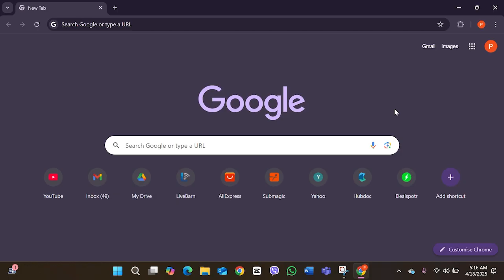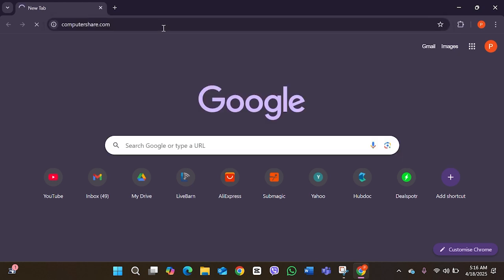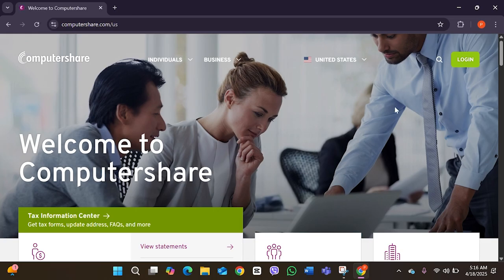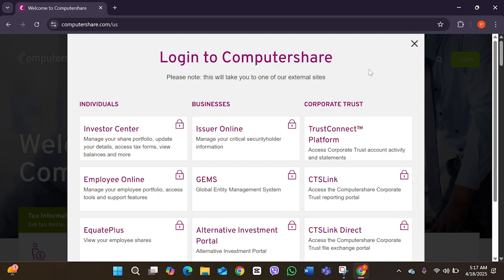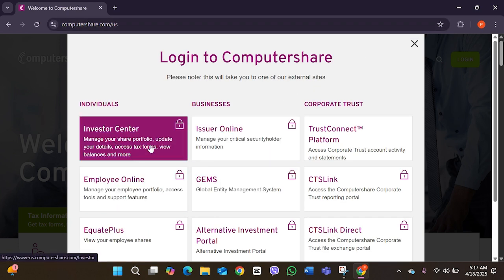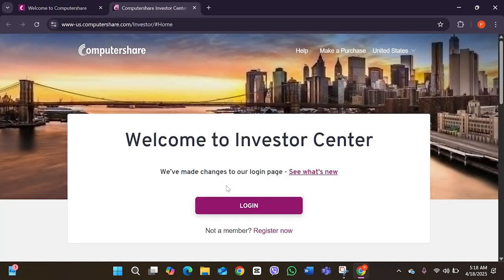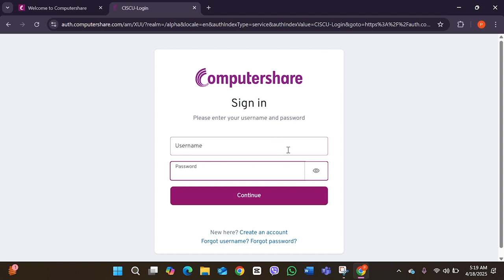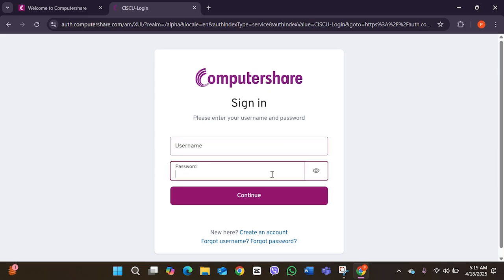How To Login Computershare Account 2025 | Computershare Portfolio Sign In/Access Guide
"How To Login Computershare Account 2025 | Computershare Portfolio Sign In/Access Guide" - A Video Guide by How To Tutorials.

Need help logging into your Computershare account? In this video, we'll guide you step-by-step on how to log in to your Computershare account in 2025. Whether you're checking your investments, managing your portfolio, or updating account details, we'll show you how to access your Computershare profile quickly and securely.